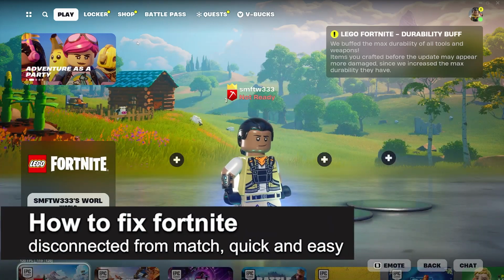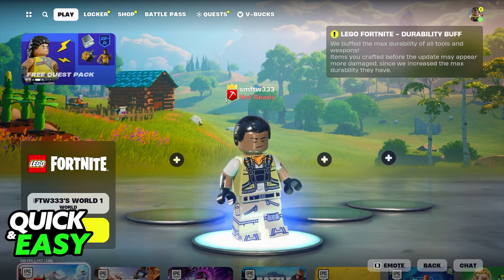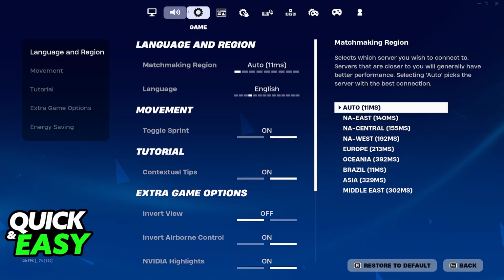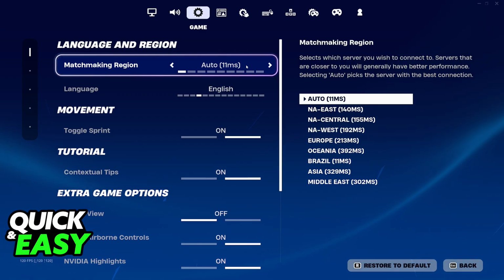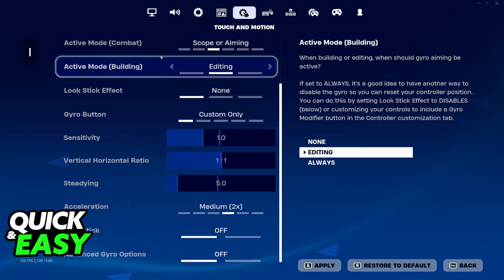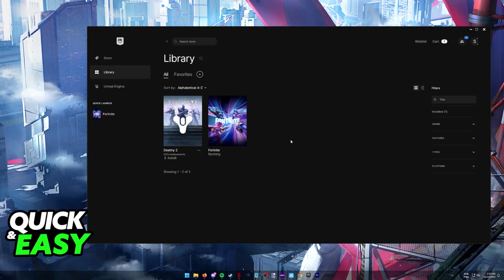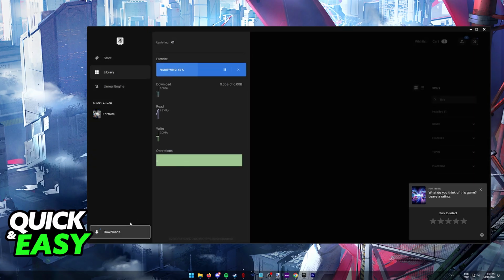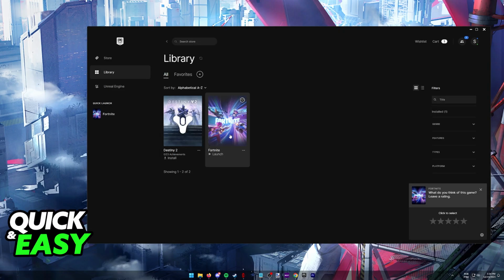How To FIX Fortnite Disconnected from Match (2025)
I will solve your doubts about how to fix fortnite disconnected from match, and whether or not it is possible to do this.

I hope I have helped you with the video!